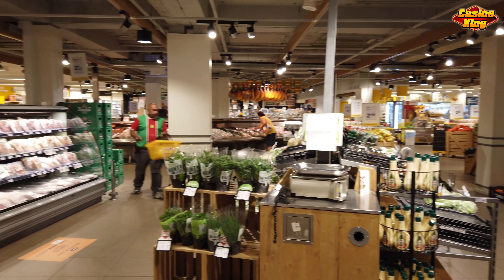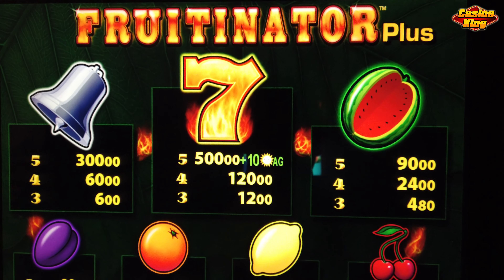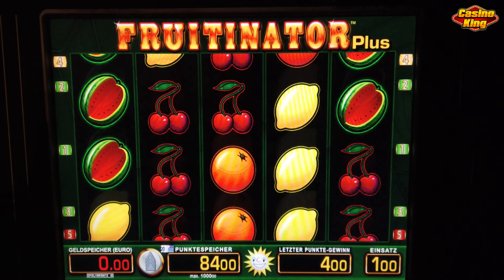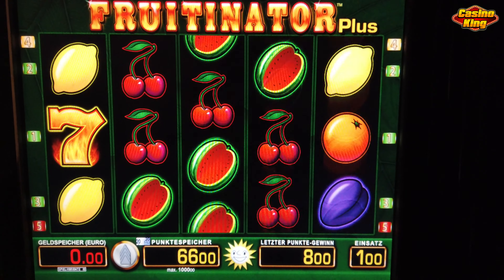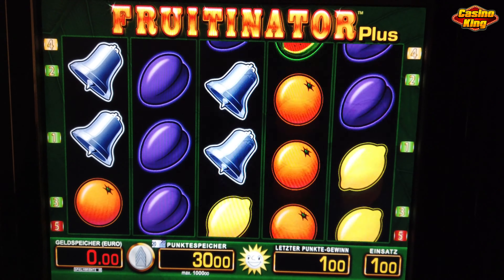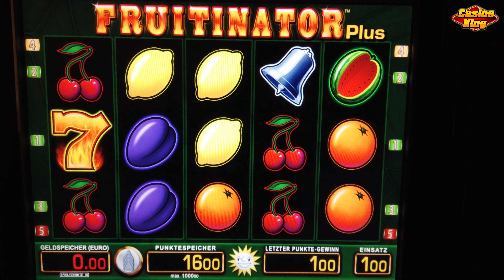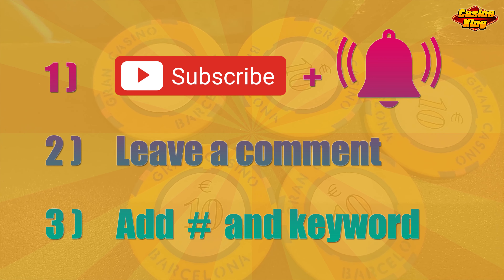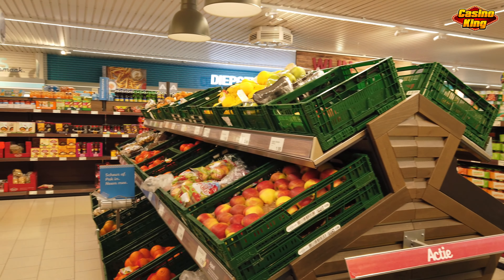Got killed by the Fruitinator (Slots)! [Day 9 - Slots Challenge 3]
CasinoKing is all about responsible gambling.
This month I do the Slots Challenge - Part 3 and I will be playing slots for 1 month, every day of the month, 30 days on a row. Trying to make a profit daily. Will this be possible? Watch my videos to find out!
In this episode I will play the slots game:
- Session 1: Fruitinator

The rules to apply are simple:
3) Add #  +  keyword (different for every video)
For this video add fruitinator in your comment.
Maybe you will be the lucky winner of my weekly Giveaway!
Good luck!